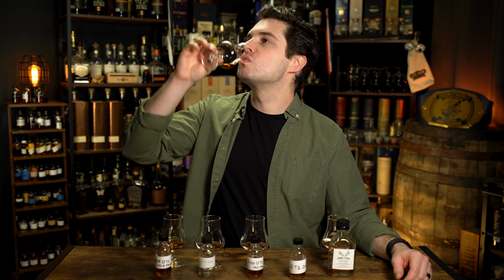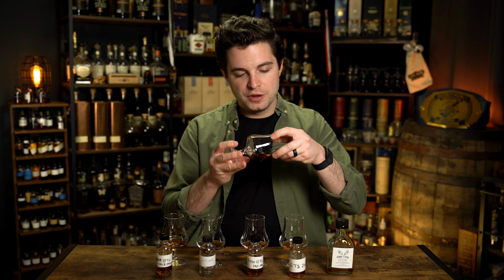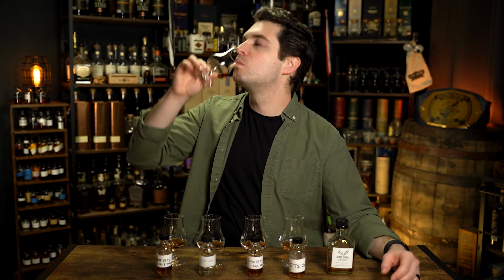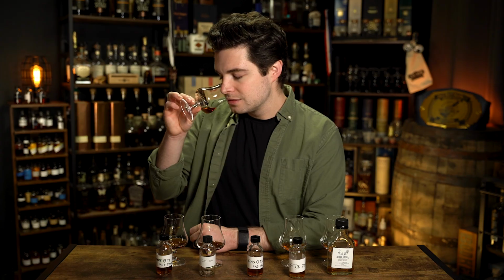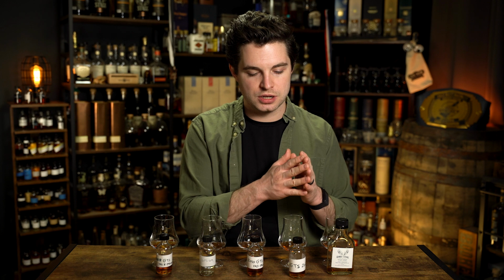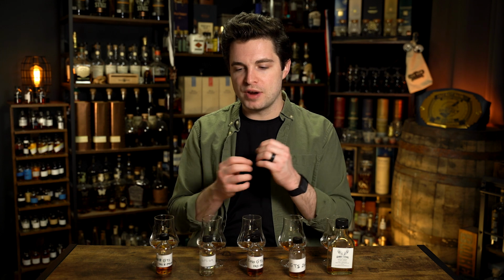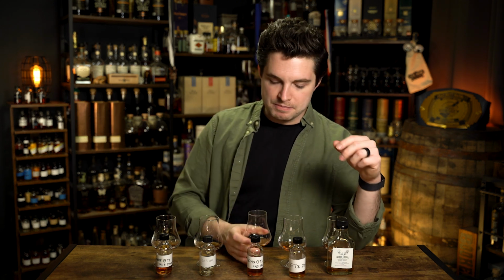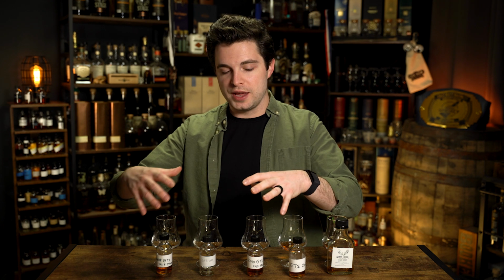George T. Stagg EPIC BOURBON TASTING - 5 Vintages!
Thanks to Toshi & ADHD Whiskey for these samples!

GLASSES I USE:
*Stolzle Lausitz 6.5oz Whisky Nosing Glass (primary drinker, short stem)
Bennuaine Whisky & Spirits Glass (fancy & expensive, long stem)
Luigi Bormioli 5.75oz Vinoteque Snifter (cost-effective long stem option)
Aged & Ore Neat Glass (for casual drinking, stemless)

*denotes used in this video